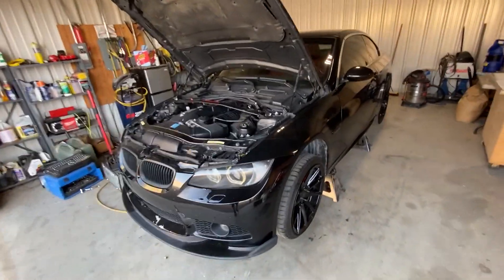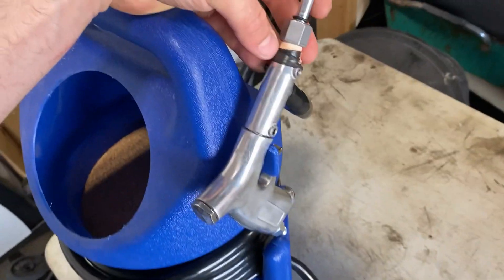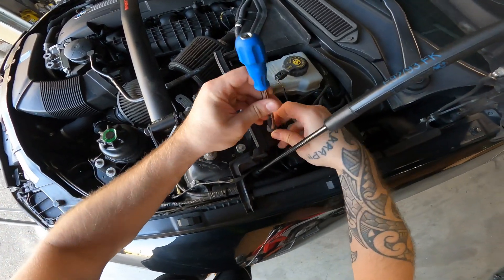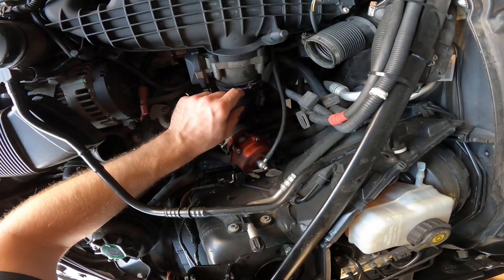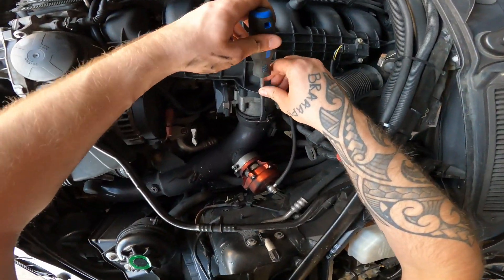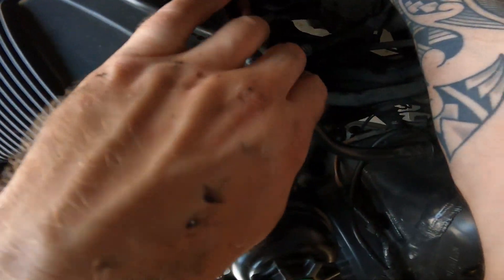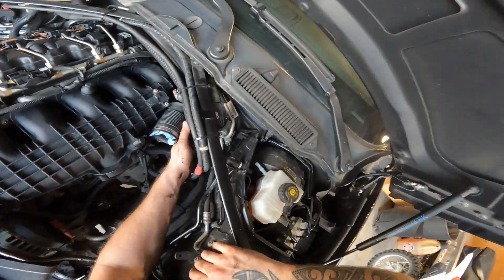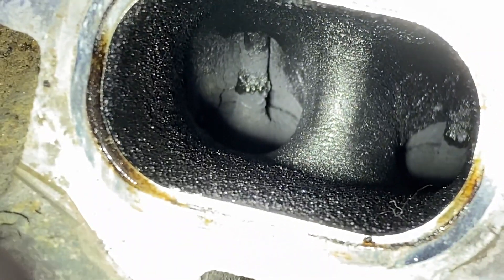Walnut Blasting My N54! BMW 335I